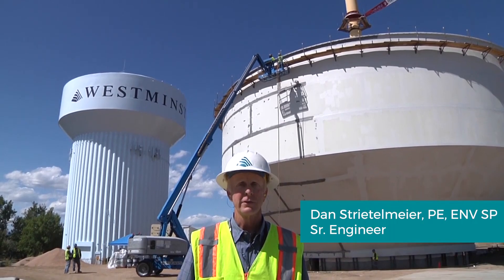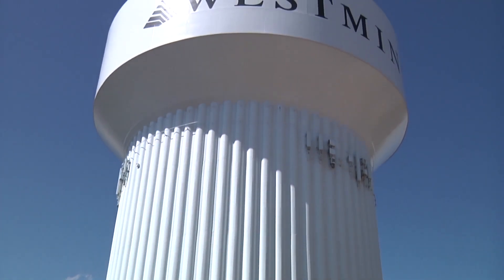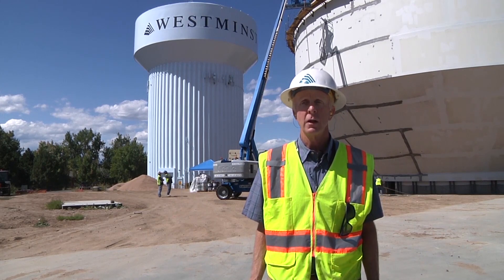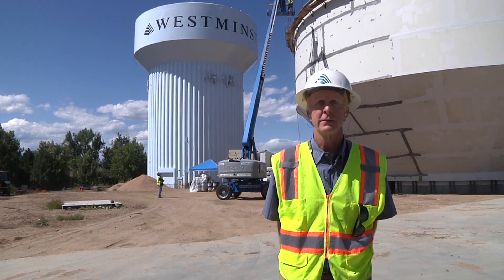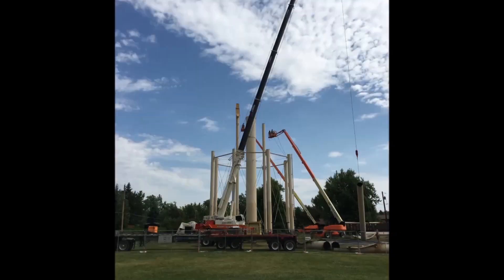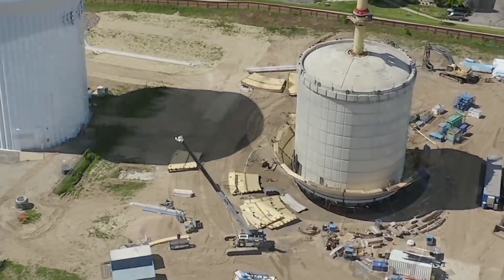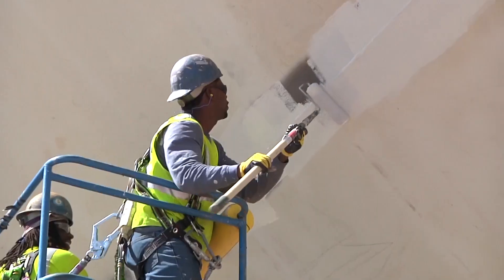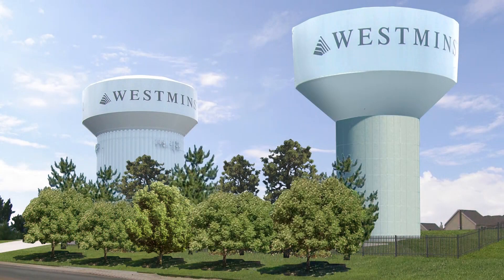Sunset Ridge elevated water tanks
The city is currently constructing a new elevated tank near 97th Avenue and Federal Boulevard replacing the old Sunset Ridge elevated water tank that was first built in 1963.
The new three million gallon tank combined with the existing two million gallon hydropillar will sustain water pressure, provide backup supply, operational storage and storage for firefighting operations for a large area of the city.